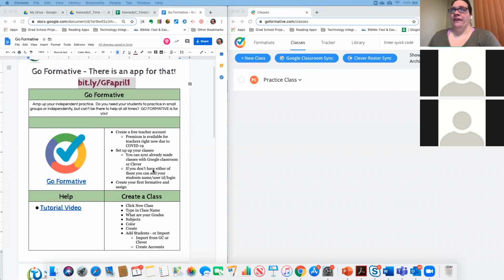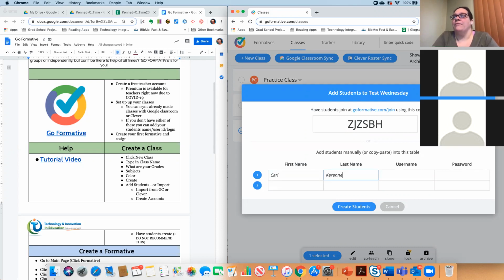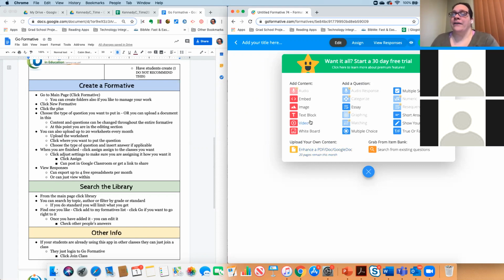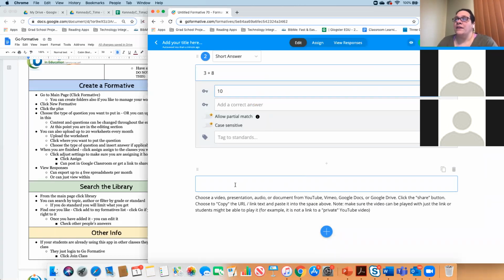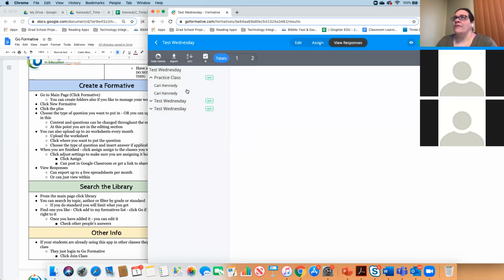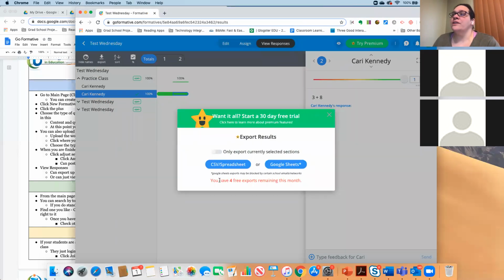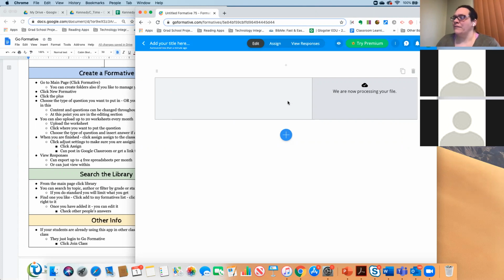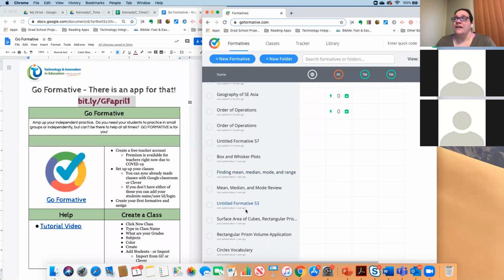Transition to Online Learning: Go Formative Tutorial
Join TIE staff as they provide guidance for using Go Formative to assign students practice no matter the grade level.  Go Formative is great because it can give students instant feedback in the online world.